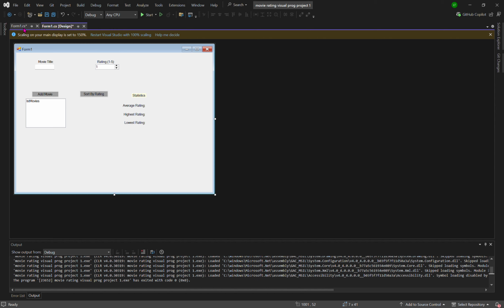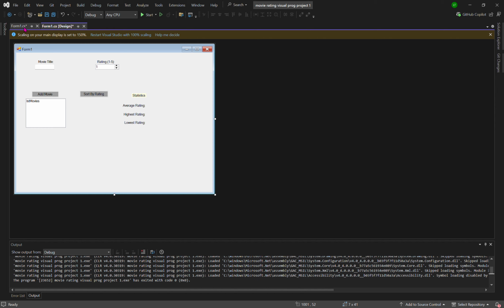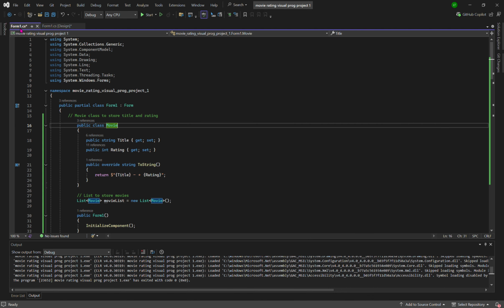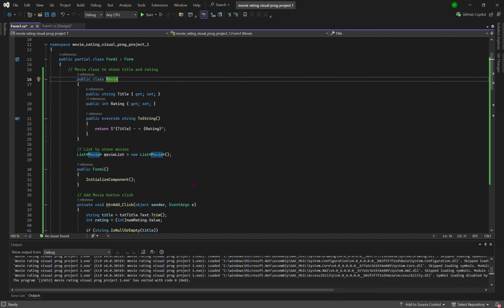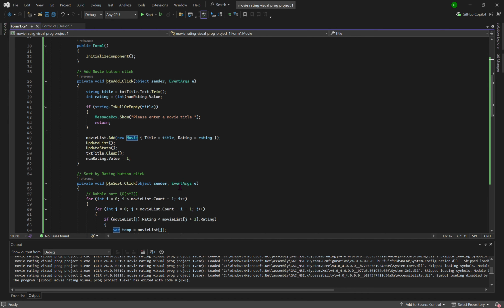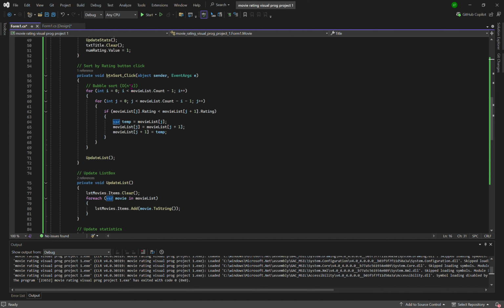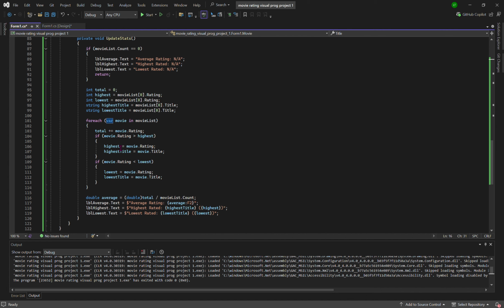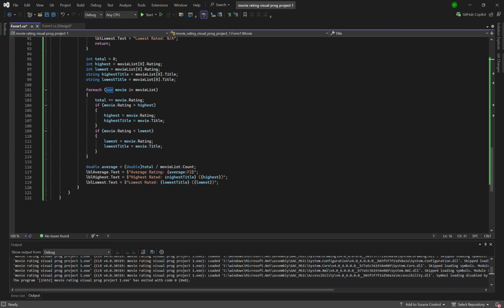visual prog project 1 - movie rater